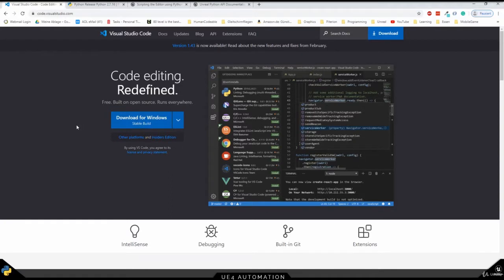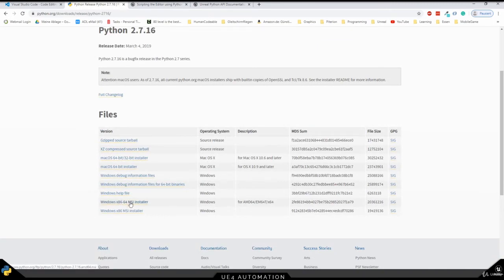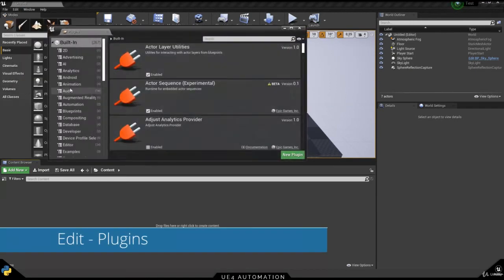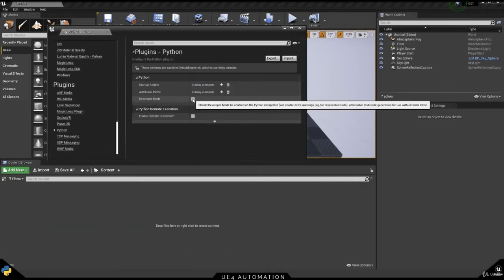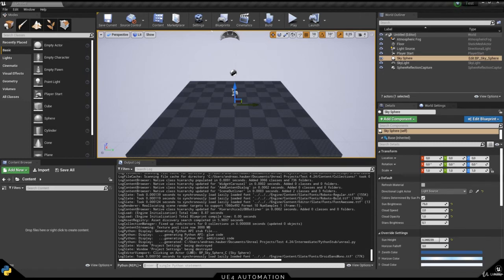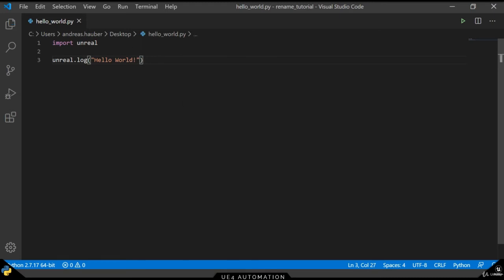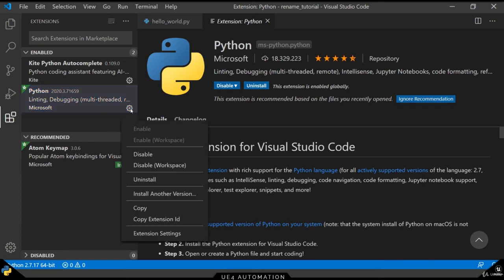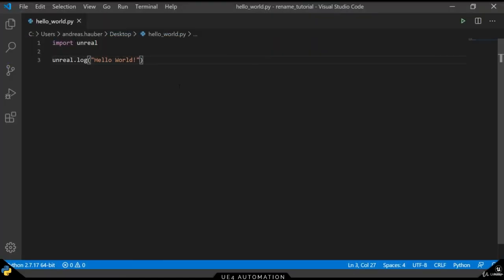Unreal Engine Automation - Getting ready for Python Scripting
In this lecture we will set up our development environment and get ready for creating automation scripts for the Unreal Engine using Python.